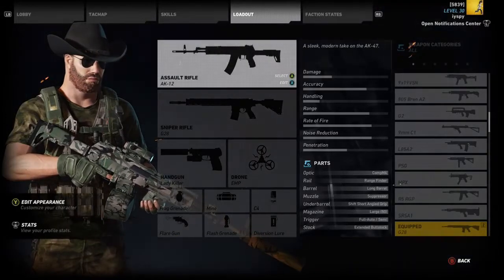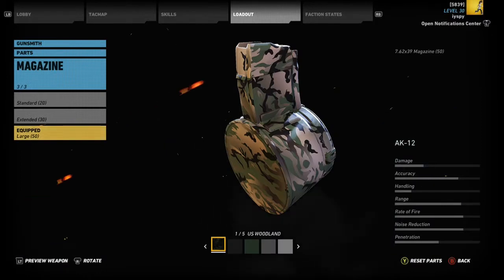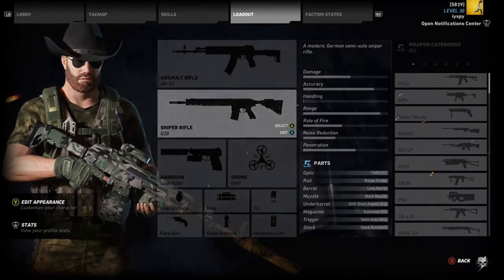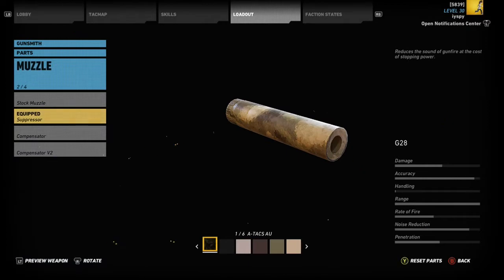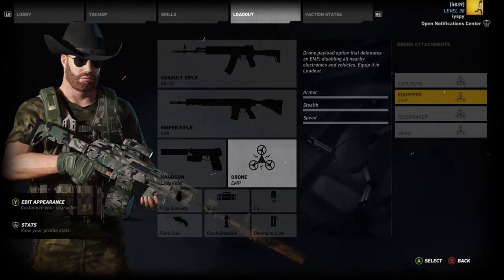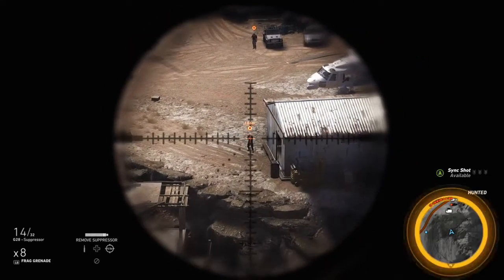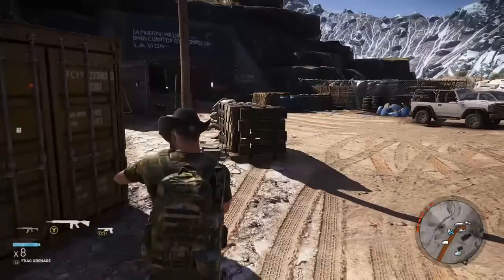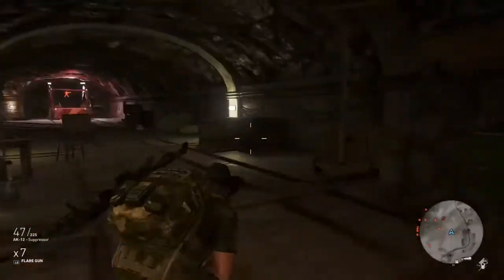MY BEST STEALTH LOADOUT! - Ghost Recon Wildlands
My best stealth setup may not be your best, so don't dislike because your opinion is different, just tell me what you'd change in the comments!